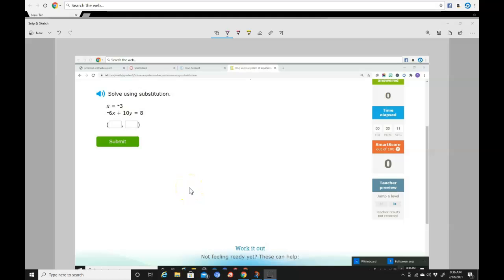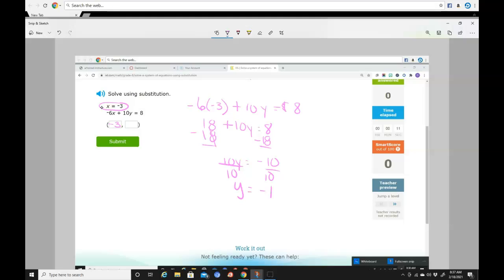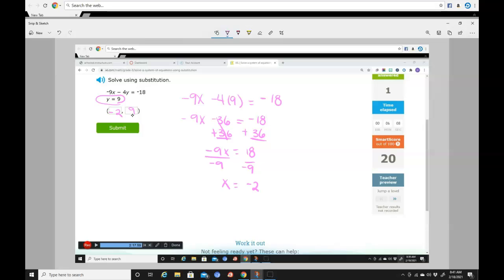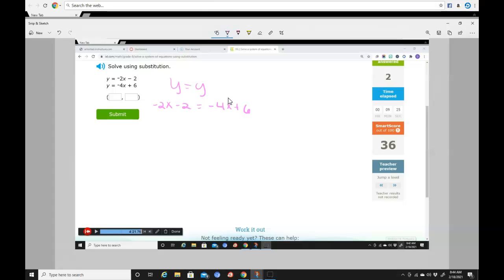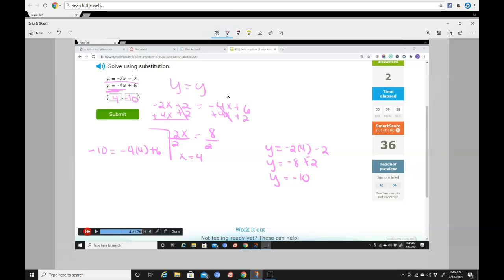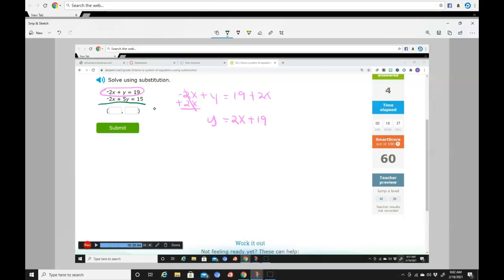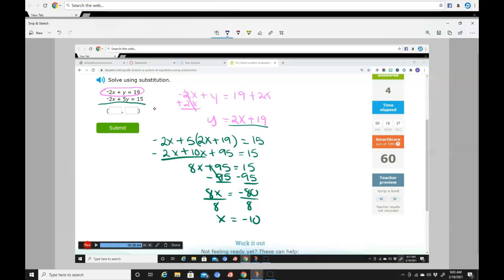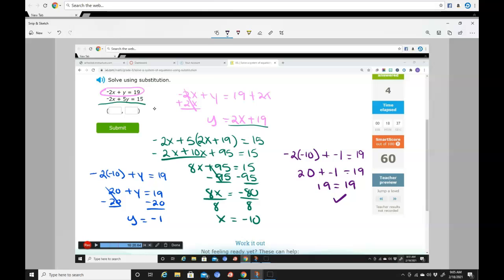IXL Objective AA.8